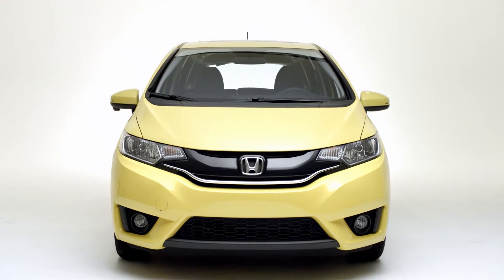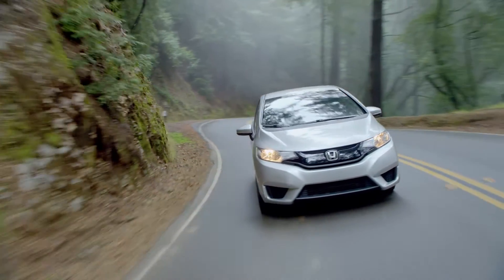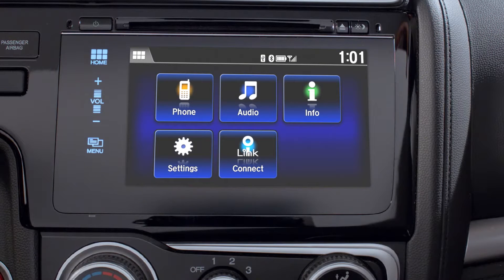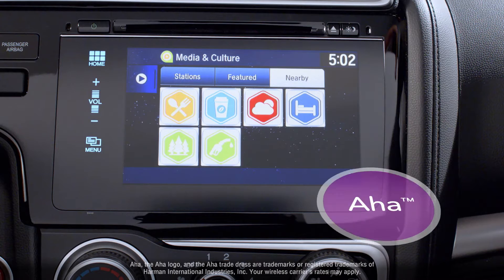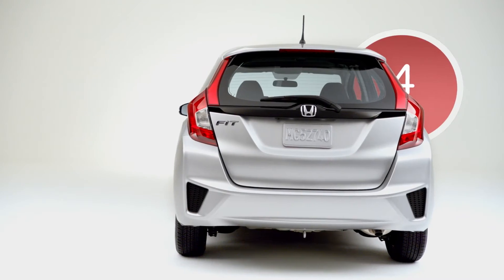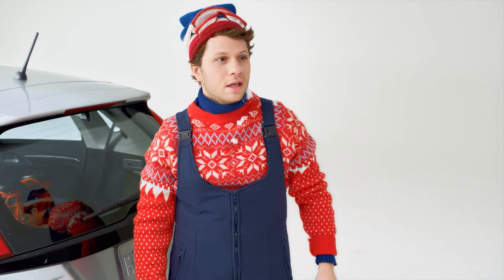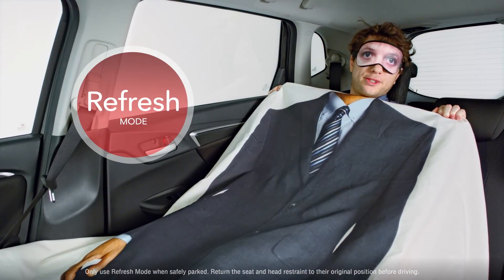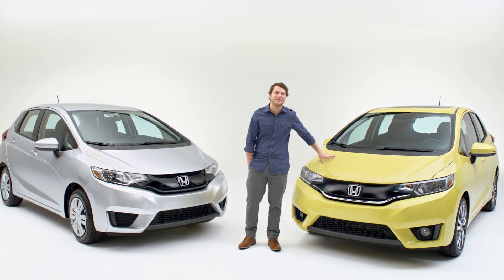2015 Honda Fit - Product Demo - Full Length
We were asked to talk about a massive list of new, boring features on the new Honda Fit. So here's how to do it without putting people to sleep. And Delta Airlines totally bit this style.